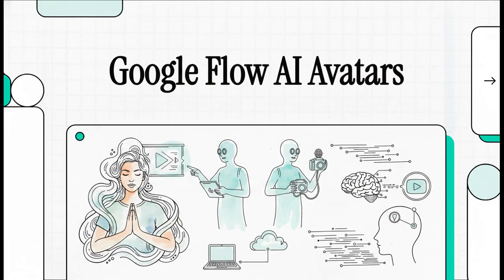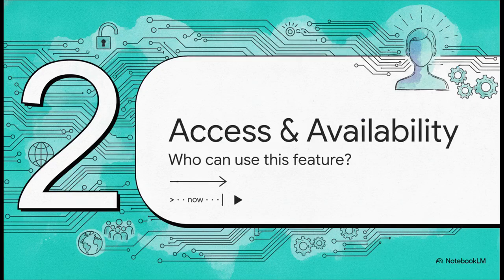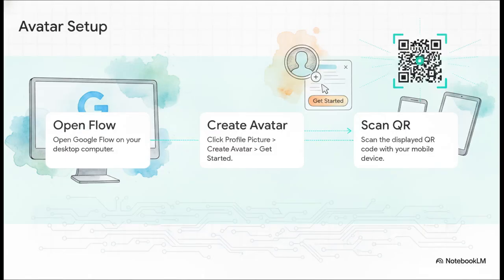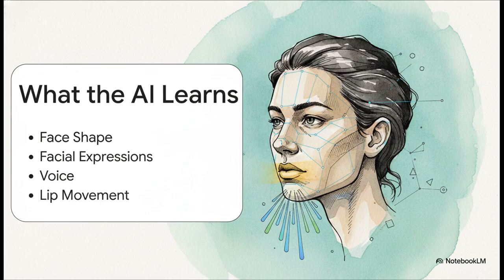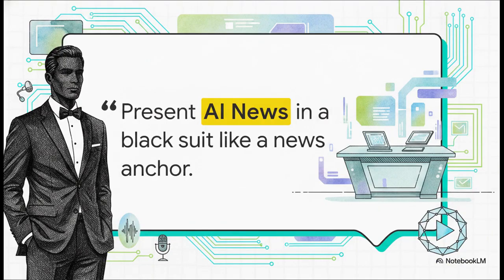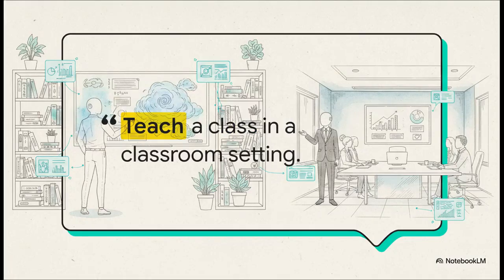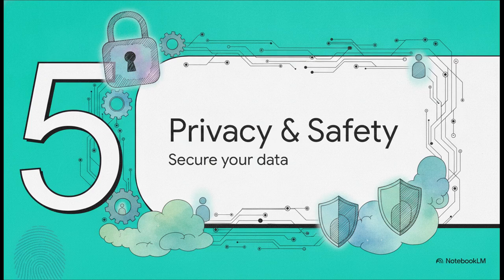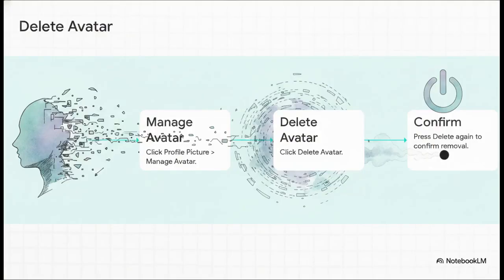How to Create Your AI Avatar in Google Flow | Complete Step-by-Step Guide (2026) !!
Alternative Titles
Google Flow Avatar Tutorial | Create Your AI Face & Voice Clone
Google Flow Avatar Explained | How to Create & Use @me Avatar
Google Flow New Avatar Feature | Full Beginner's Guide
📄 YouTube Description

🚀 Learn how to create and use your AI Avatar in Google Flow!

In this video, I'll show you everything you need to know about the new Google Flow Avatar feature. You'll learn how to create a realistic AI avatar with your own face and voice, use it in projects with the @me prompt, and even delete it when needed.

📌 In This Video:
What is Google Flow Avatar?
How to create your AI Avatar
Face & Voice Avatar setup
How to use the @me prompt
Best use cases for Google Flow Avatar
How to delete your Avatar
Countries where the feature is available
Important privacy and safety information

Whether you're a YouTuber, AI creator, educator, or content creator, this tutorial will help you get started with Google Flow Avatar quickly.